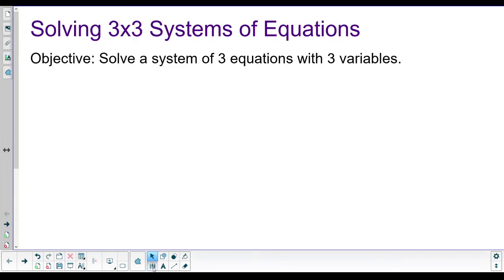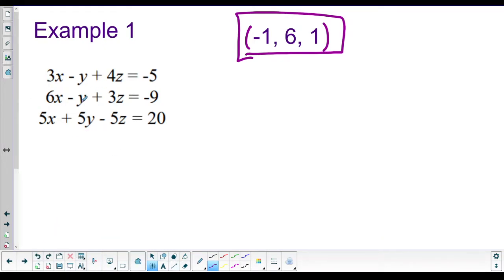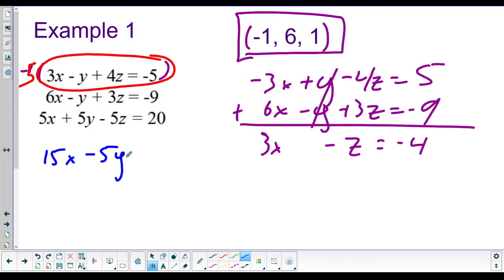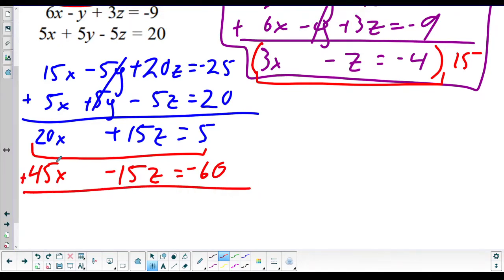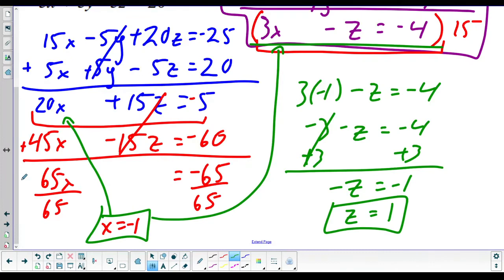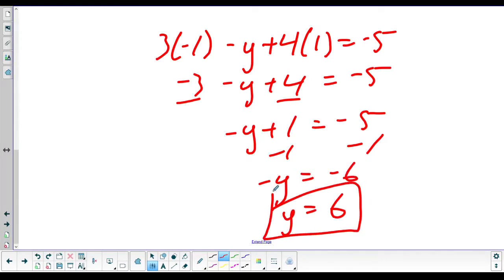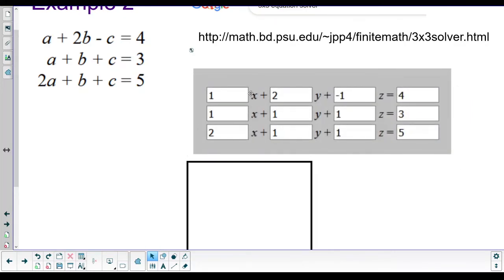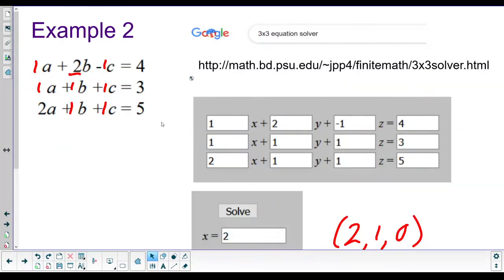Solving Systems of 3 by 3 Equations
In this lesson I go over how to solve a linear system of 3 equations with 3 variables by using repeated elimination.